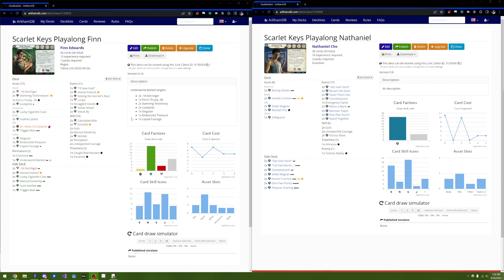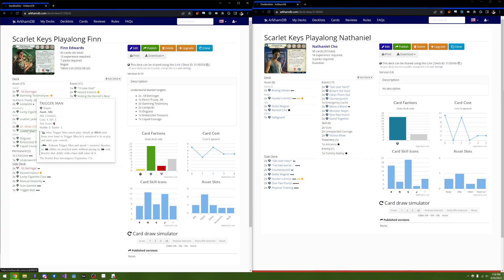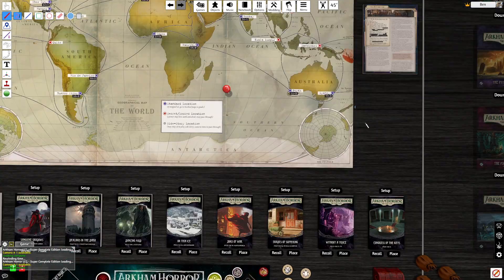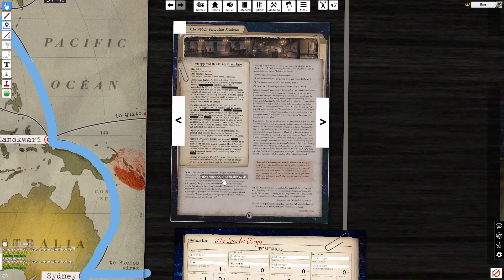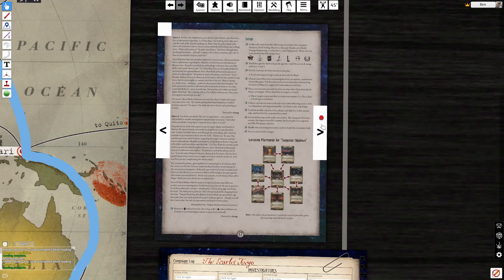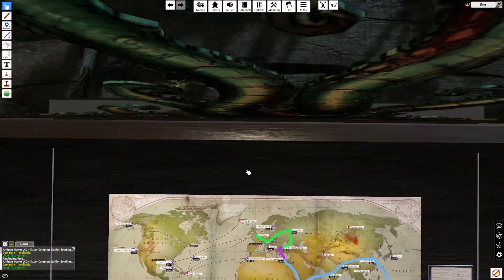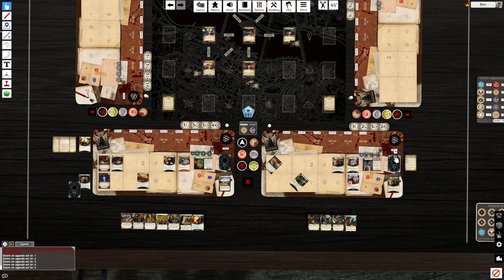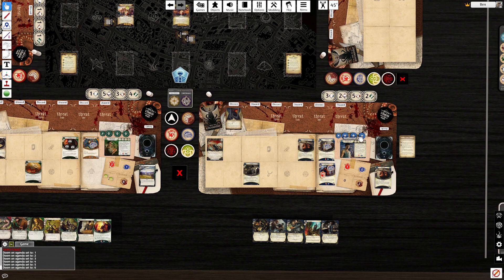Finn & Nathaniel expose a Sanguine Shadow [TSK 10-Scenario Playalong]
With the Light of Pharos safely in their possession, Finn and Nathaniel travel east in their quest to learn more about the Outsiders, the Coterie, and the Foundation. After meeting a few unfamiliar faces in Kathmandu and Sydney, they somehow find themselves hunting down an art thief on the streets of Buenos Aires...